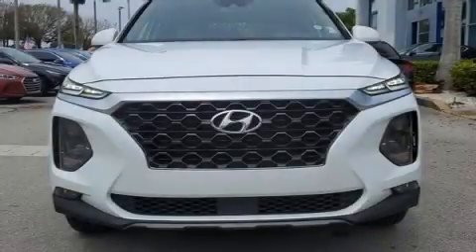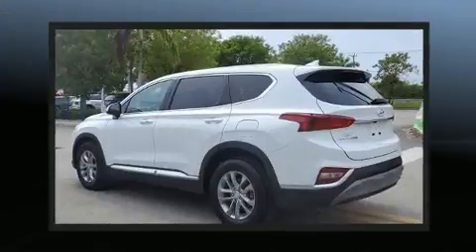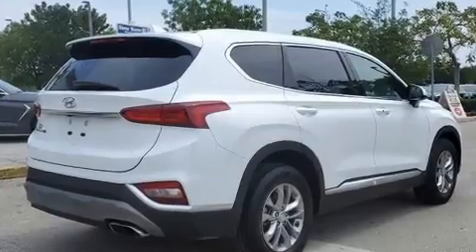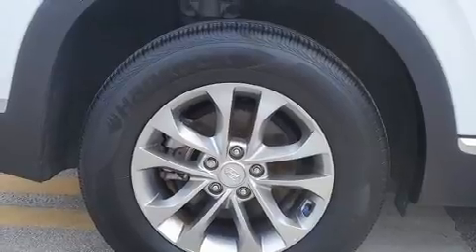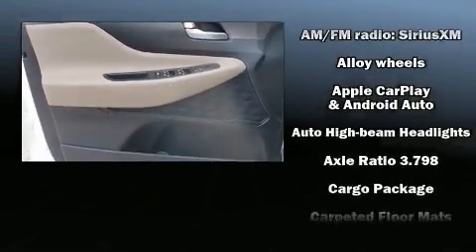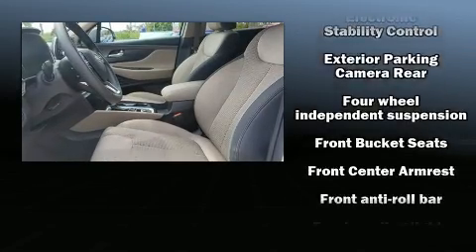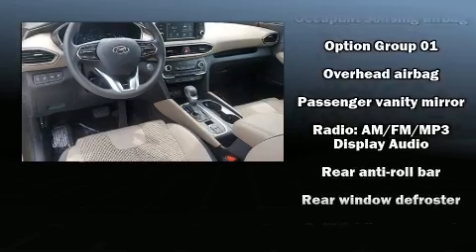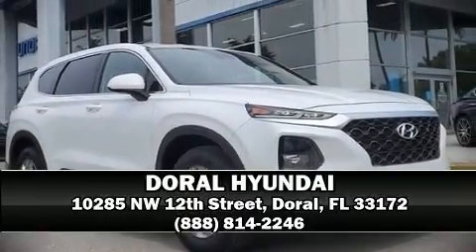2019 Hyundai Santa Fe SEL 2.4 in Doral, FL 33172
DORAL HYUNDAI
10285 NW 12th Street

Load your family into the 2019 Hyundai Santa Fe. With fewer than 25,000 miles on the odometer, this 4 door sport utility vehicle prioritizes comfort, safety and convenience. Smooth gearshifts are achieved thanks to the 2.4 liter 4 cylinder engine, and for added security, dynamic Stability Control supplements the drivetrain. Top features include power windows, air conditioning, heated door mirrors, lane departure warning, cruise control, an overhead console, rear wipers, and a split folding rear seat. Audio features include an AM/FM radio, steering wheel mounted audio controls, and 6 speakers, providing excellent sound throughout the cabin. Take assurance in side curtain airbags, providing head protection in the event of a severe collision. This vehicle has achieved Certified Pre-Owned status, by passing Hyundai's comprehensive certification process, including a rigorous 150 point inspection! Our sales reps are knowledgeable and professional. They'll work with you to find the right vehicle at a price you can afford. Please don't hesitate to give us a call.